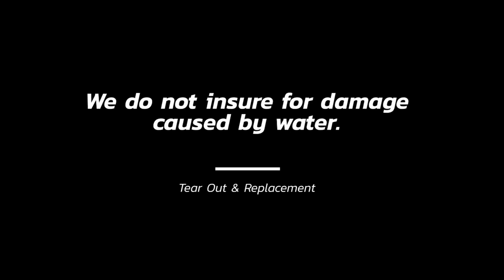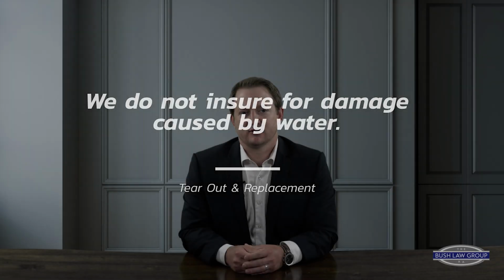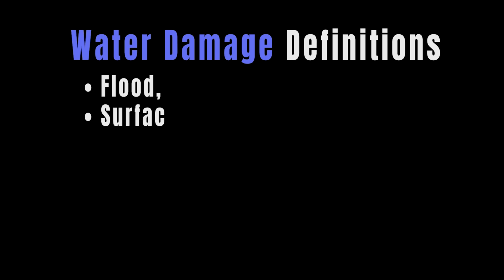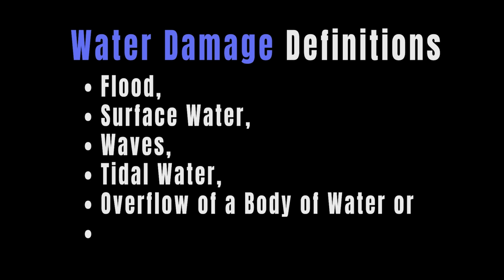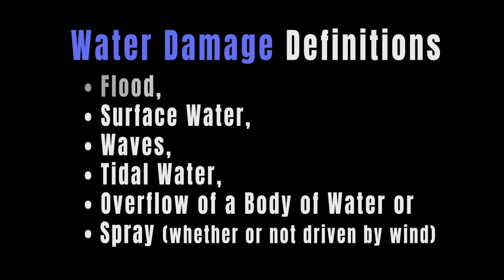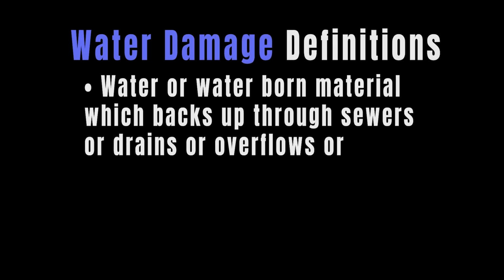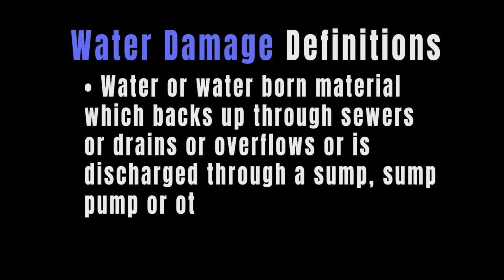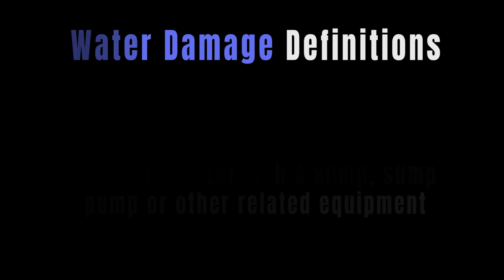Tear Out & Replacement, p2 - Education for Contractors & Public Adjusters (Water Loss Series #2/7)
Trey Flournoy continues this 8-video series on Water Loss - this episode continues his discussion on Tear Out and Replacement.